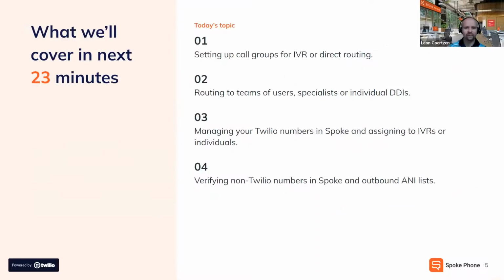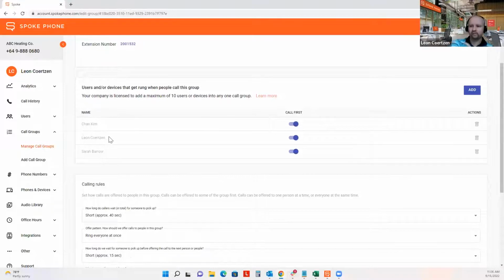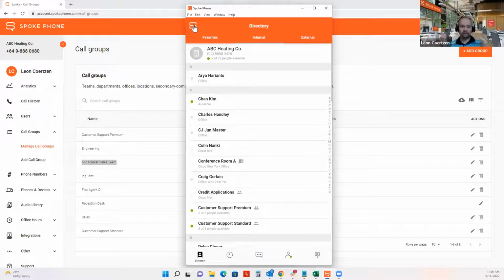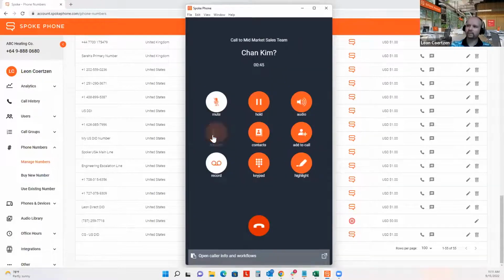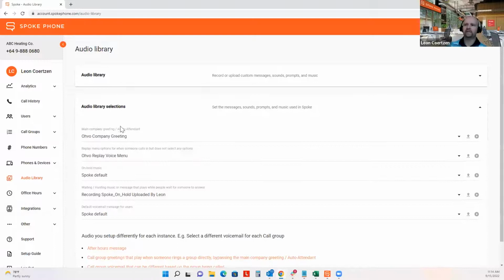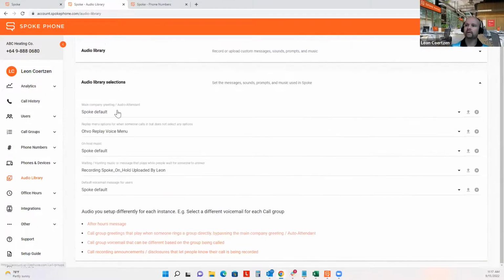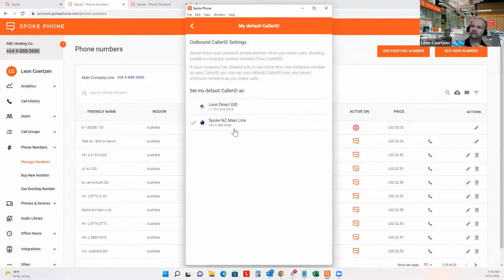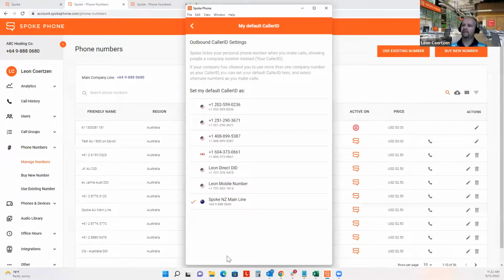Numbers & Call Routing: Give customers efficient ways to reach individuals, groups, or assistance.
In this demo, learn how to set up and configure call groups, routing, and phone numbers. We'll cover setting up call groups for IVR or direct routing to include teams of users, specialists, or individual DDIs. We'll also cover how to manage your Twilio numbers in Spoke, assign them to IVRs or individuals, and how to verify non-Twilio numbers in spoke and outbound ANI lists.